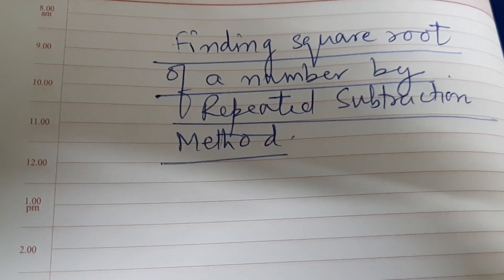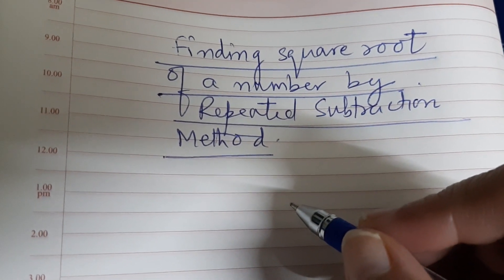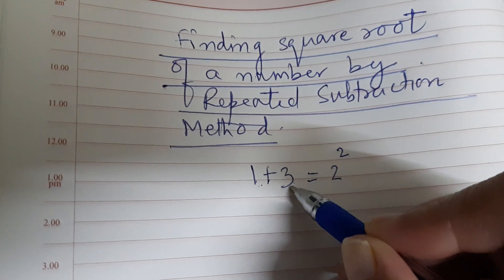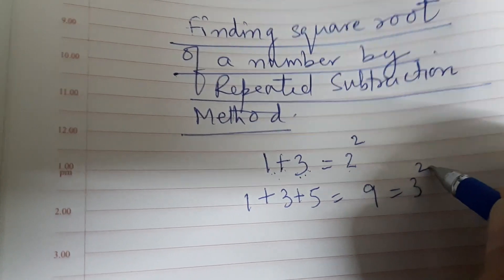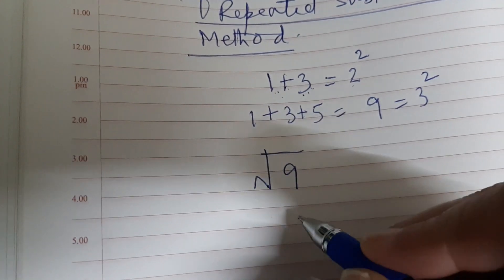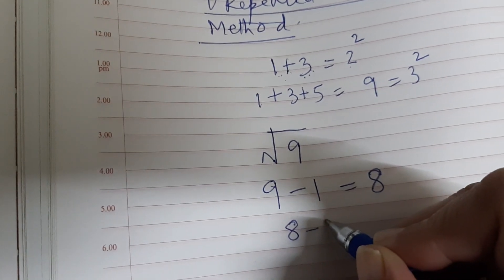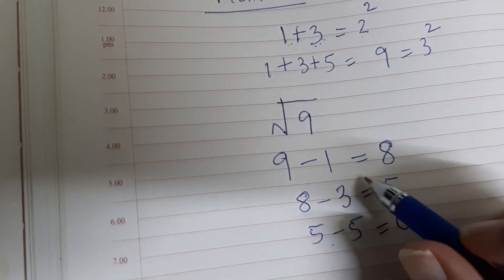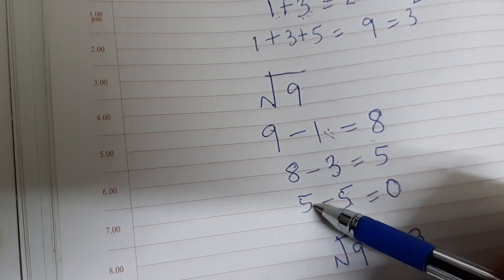Square root by repeated subtraction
Learn how to find the square root by repeated subtraction method

Devika has a square piece of cloth of area 9 m^2 and she wants to make 16 square shaped scarves of equal size out of it. What should possibly be the length of the side of the scarf that can be made out of piece.?

WS3 Q3
By what smallest number 180 to be multiplied so that it becomes a perfect square. Find the square root of the number so obtained.
Eg 5
Find the smallest number by which 9408 must be multiplied so that it becomes a perfect square. Also find the square root of the number.

42.25

761.76